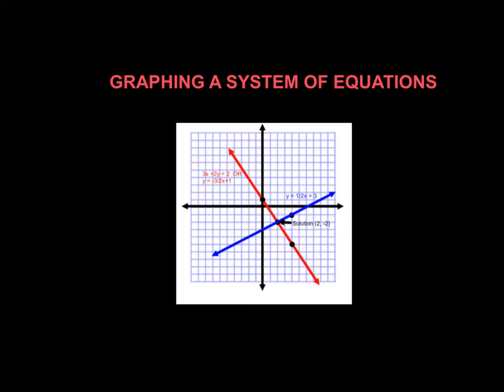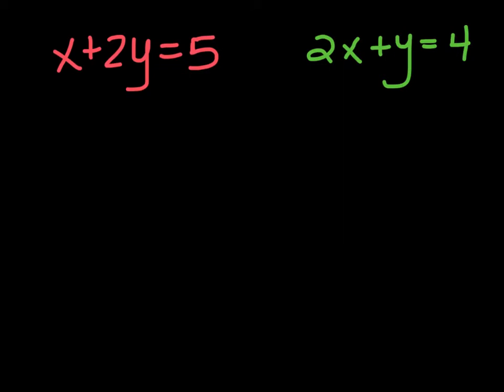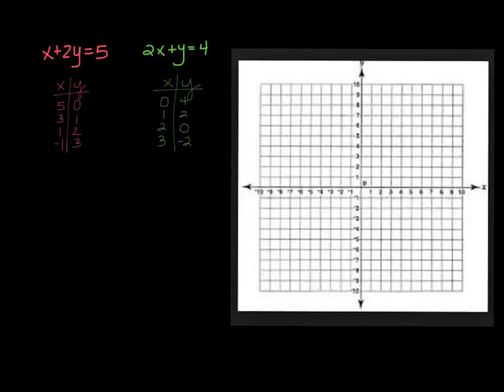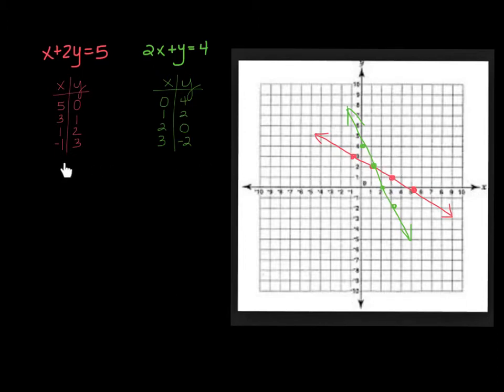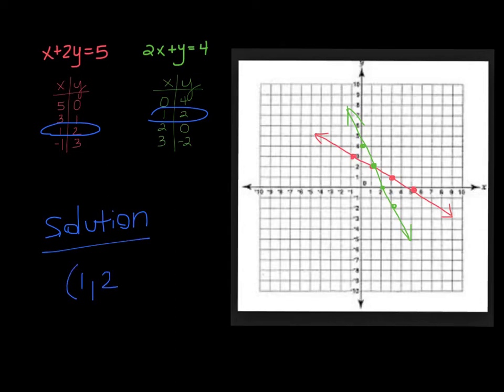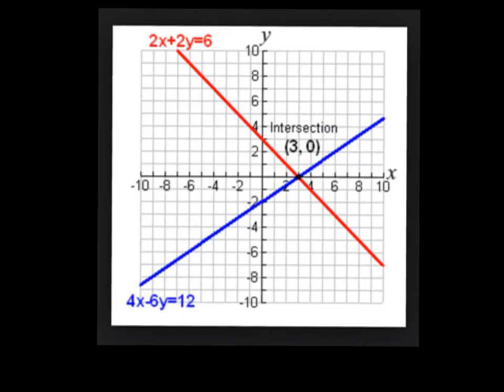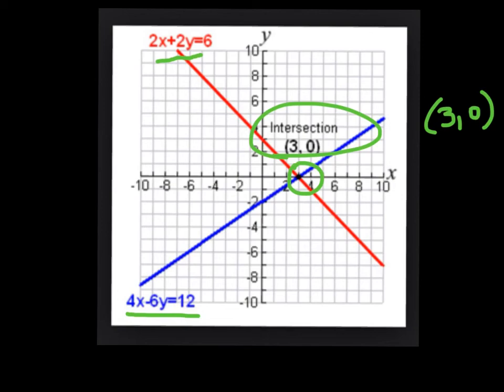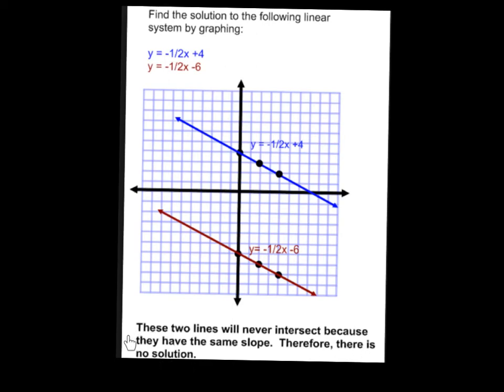graphing System of Equations